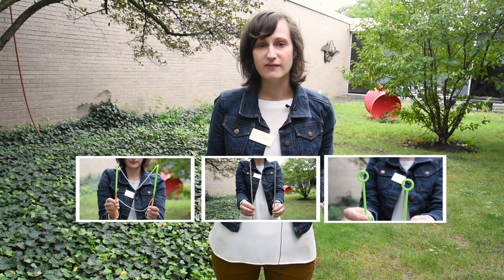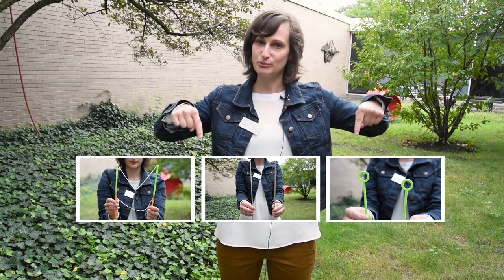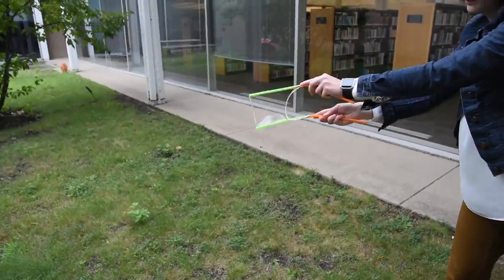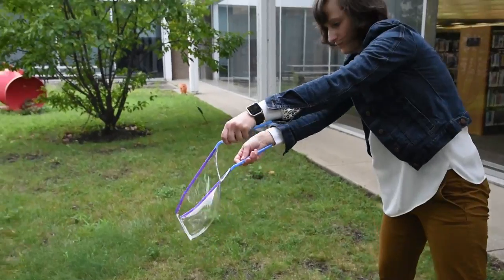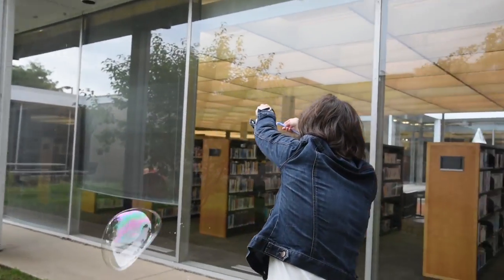BOOMbox To Go: Bubbles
Have some fun outdoor fun before the autumn weather!